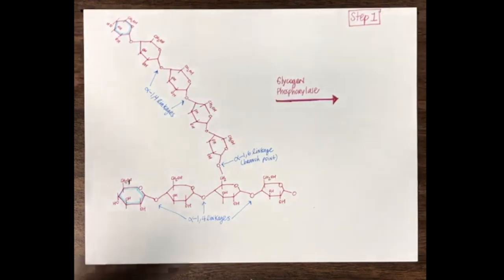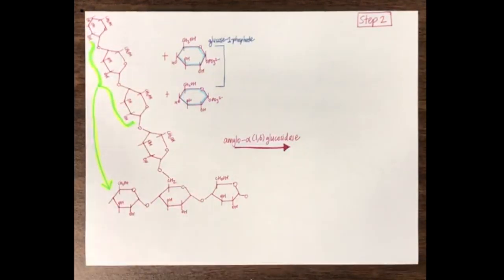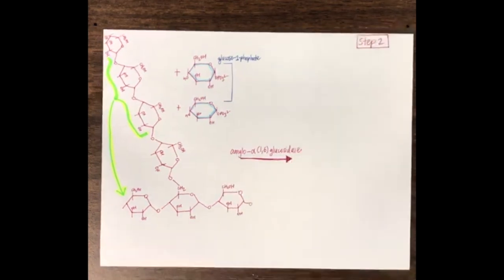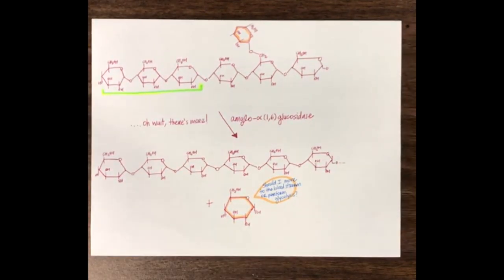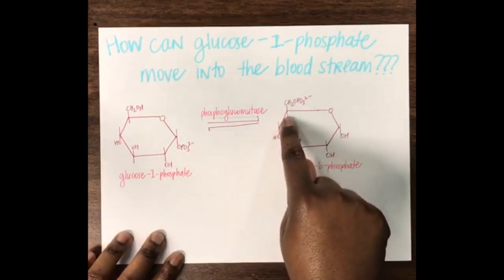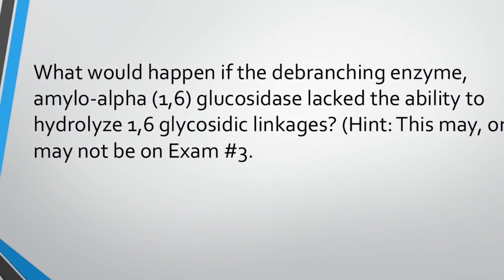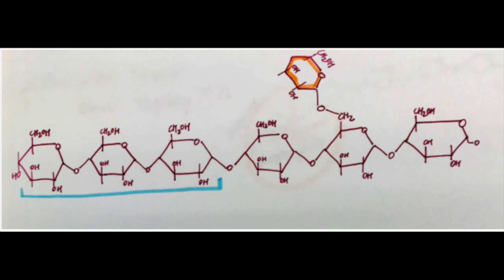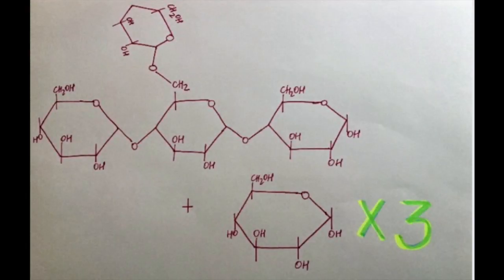Cellular Glycogenolysis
This video is about Cellular Glycogenolysis.